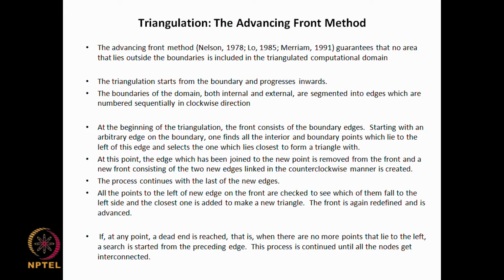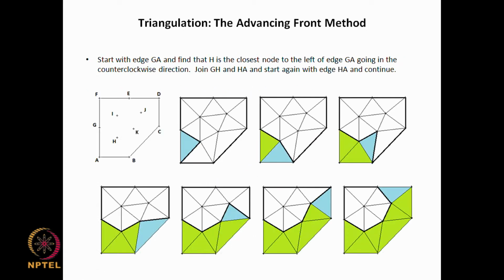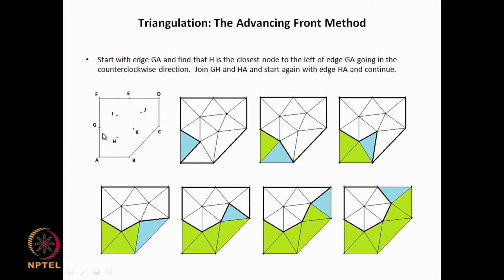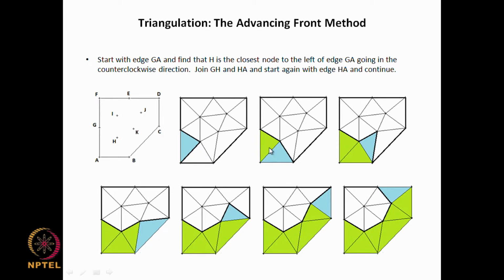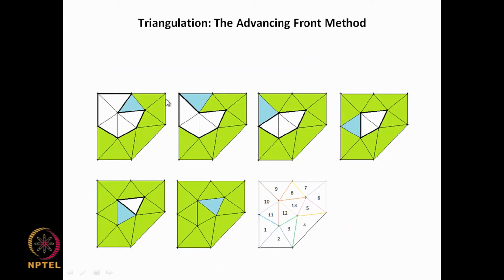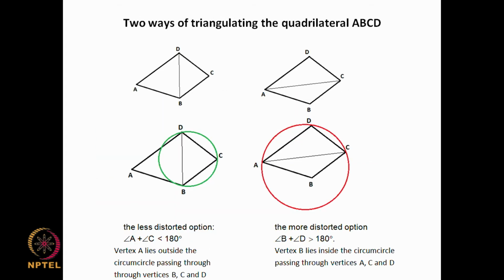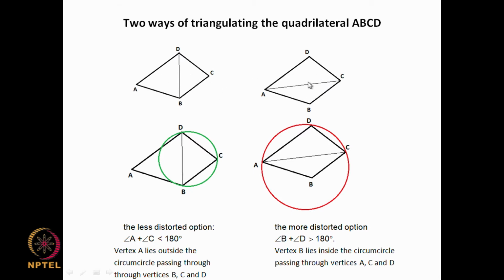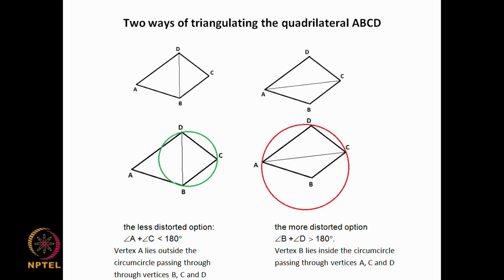Methods For Unstructured Grid Generation